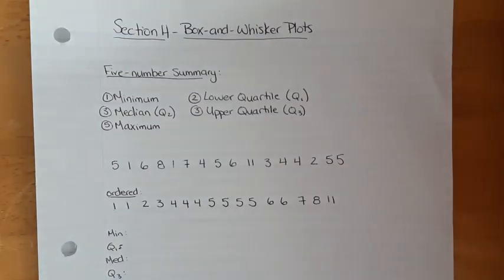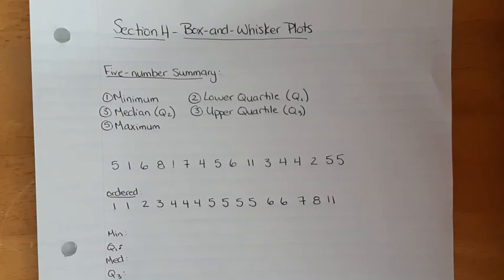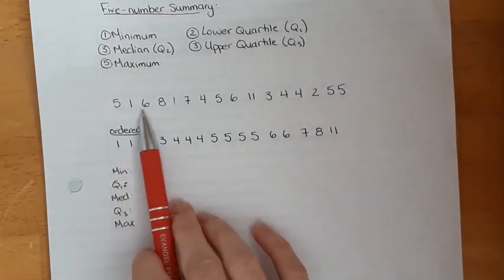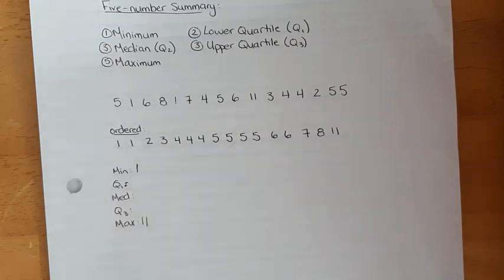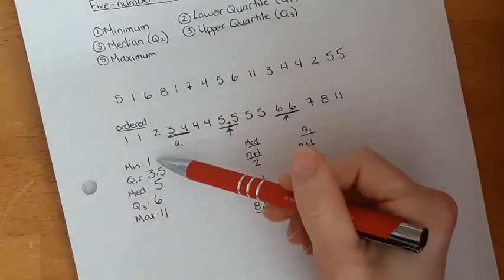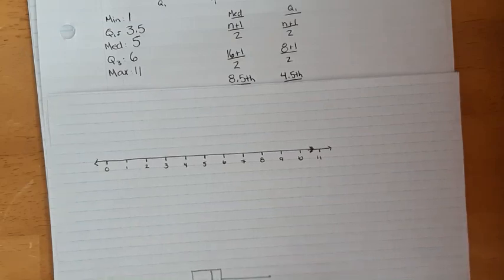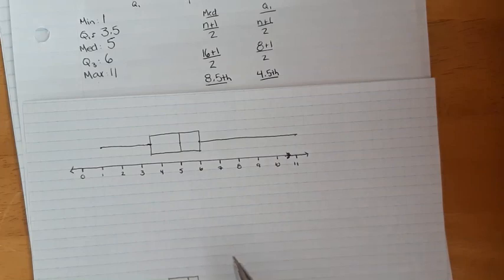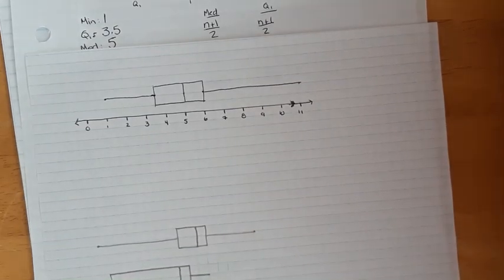Box and Whisker Plots